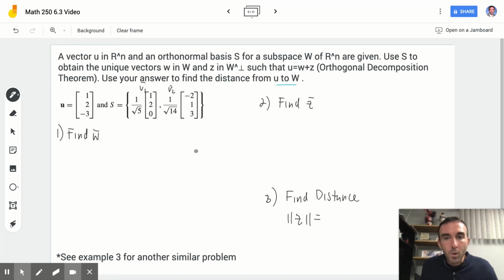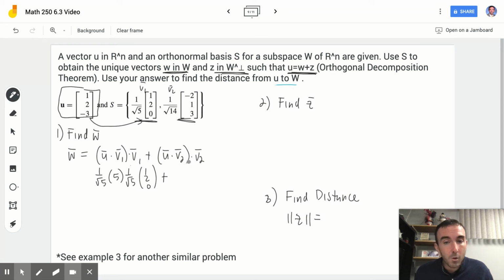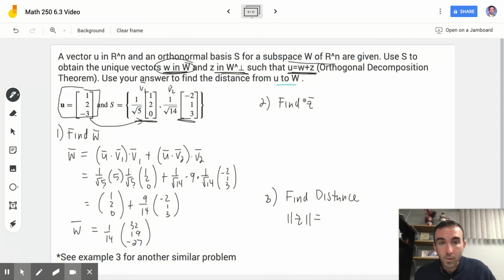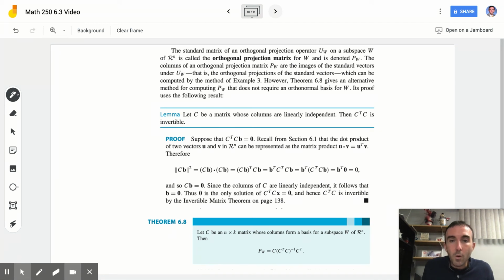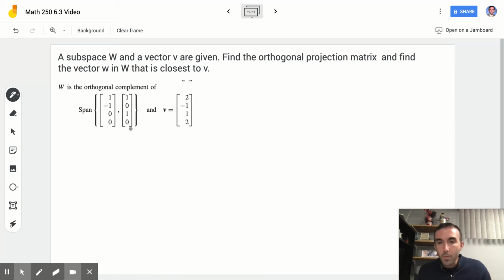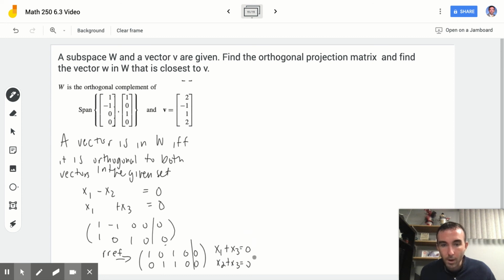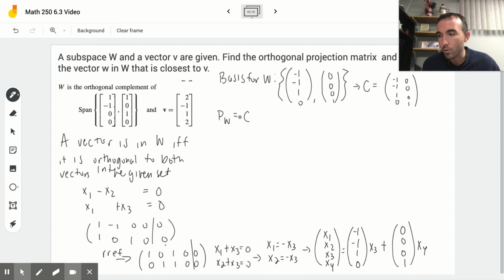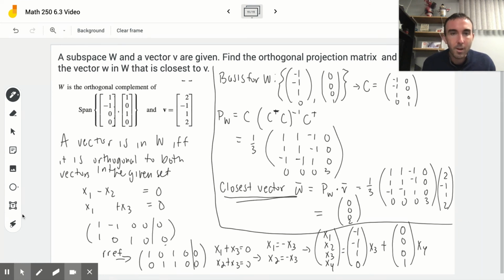Math 250 6.3 Video Part 2